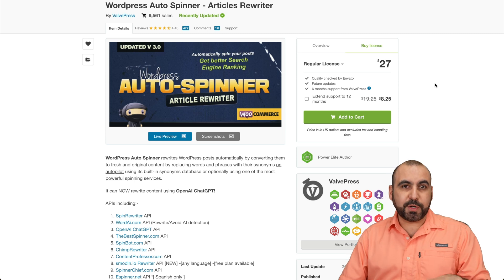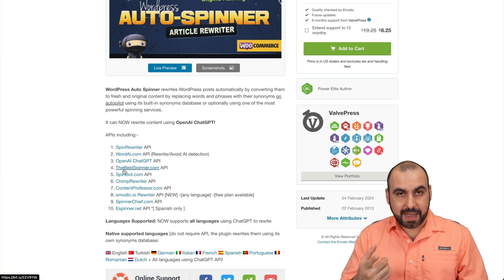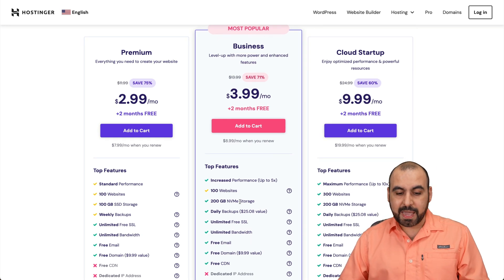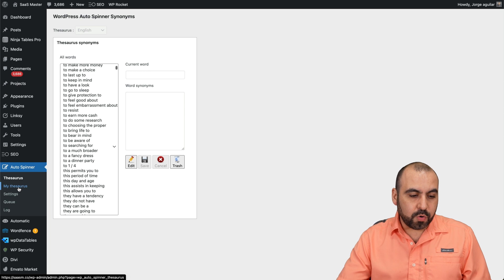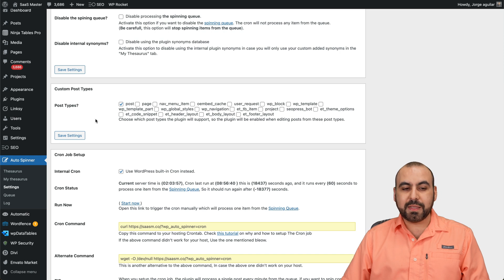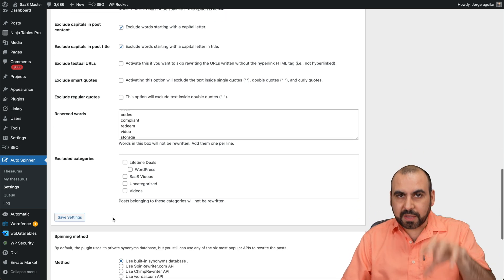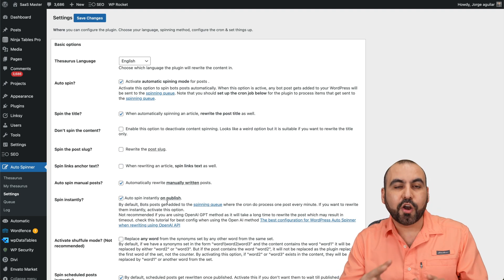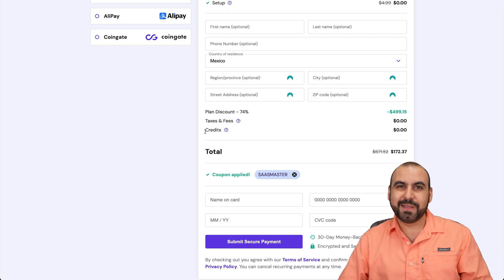Spin Your Way to Unique Content with Woocommerce AutoSpinner!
🌟 Spin Your Way to Unique Content with Woocommerce AutoSpinner! 🌟 Grab this lifetime deal now and revolutionize your e-commerce content strategy.

In this video, I'll demonstrate how the AutoSpinner plugin, a must-have for all WordPress and WooCommerce users, can completely transform your website's content. For just $27, you get unlimited updates and a tool that's easy to use even without the 6-month support. With over 9,000 sales and a 4.4-star rating, it's clear why this plugin is a game-changer.

We'll start by exploring its built-in database with synonyms, its ability to replace words and phrases, and the incredible option to connect with other API systems, including Open AI.

Discover how I leverage this tool for both AI-generated imagery and traditional content spinning, enhancing my digital signage and e-commerce platforms without breaking the bank on Open AI credits.

Whether you're looking to upscale images with the latest technology or optimize your site for the best user experience, I've got you covered.

CHAPTERS:
0:00 - Intro
0:38 - Auto Spinner Plugin Overview
1:18 - Hostinger Web Hosting Features
2:25 - Auto Spinner Plugin Functionality
6:31 - Outro